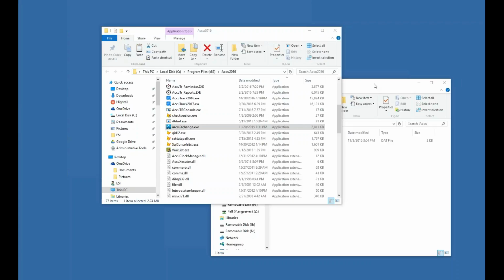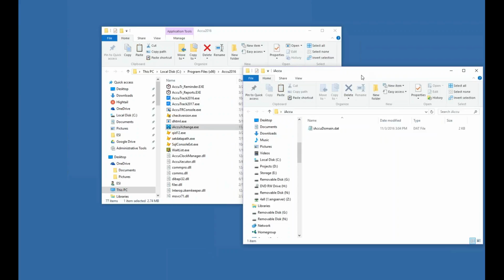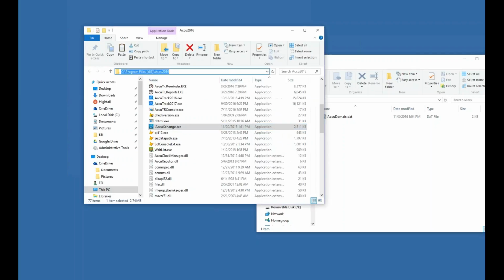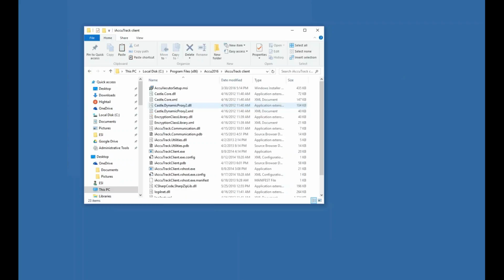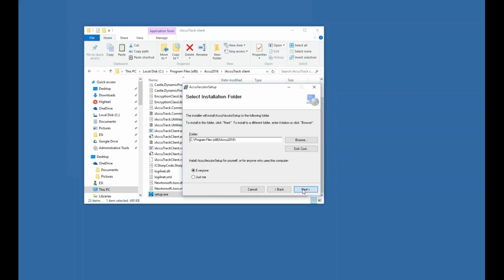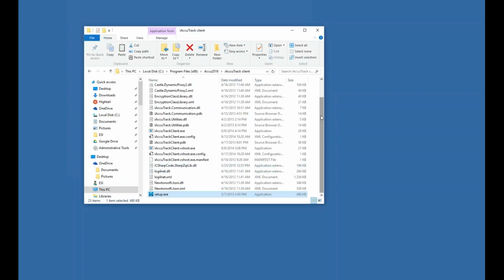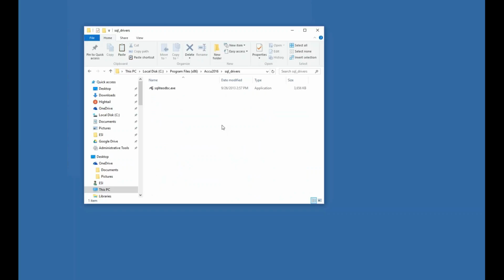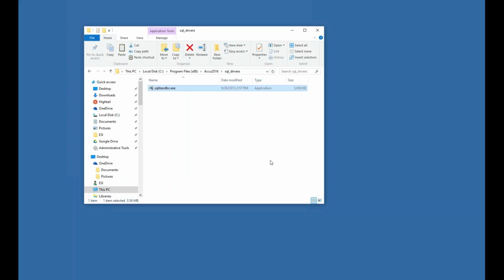Install iAccuXChange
Install AccuXChange. The desktop program used in conjunction with the iAccu app to exchange data back and forth between AccuSQL or AccuTrack and iAccu.